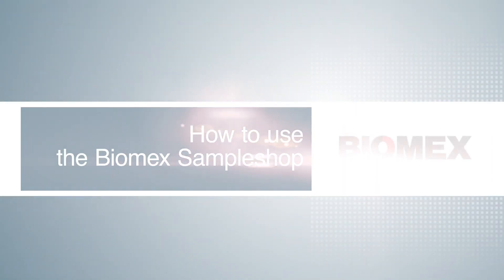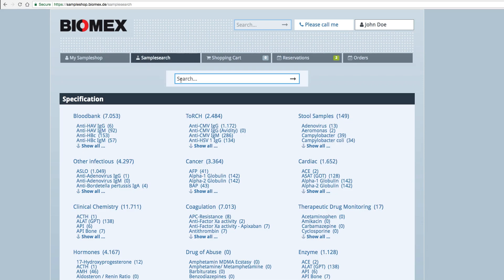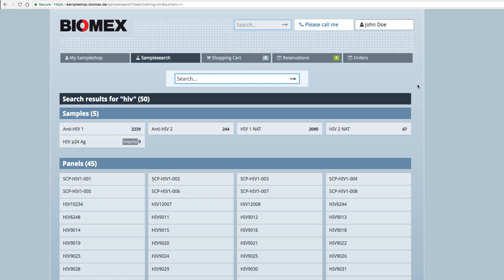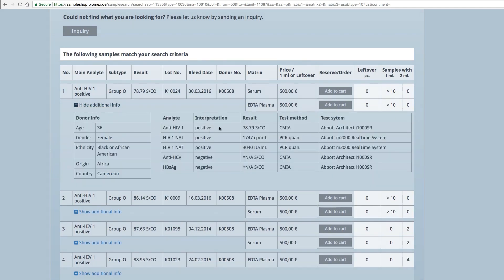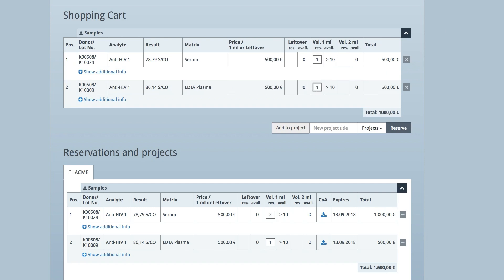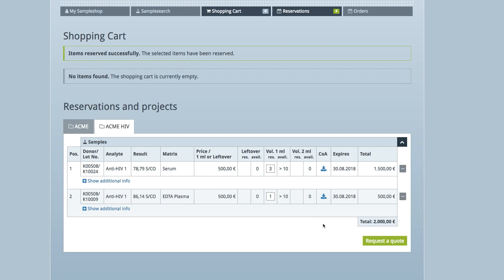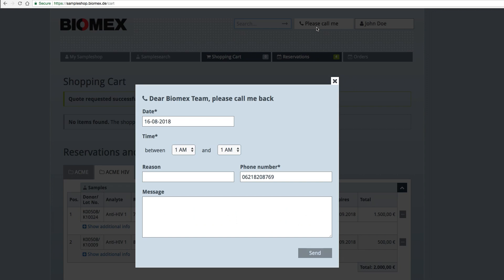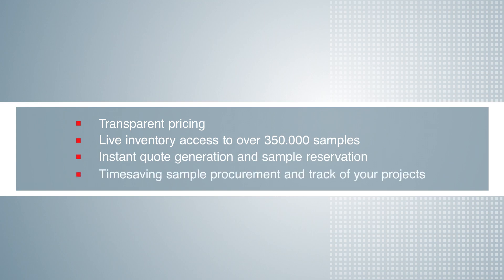BIOMEX sampleshop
Presentation of the Sampleshop of Biomex GmbH